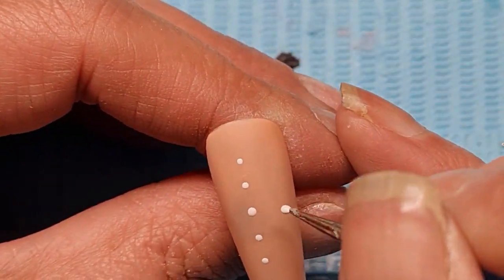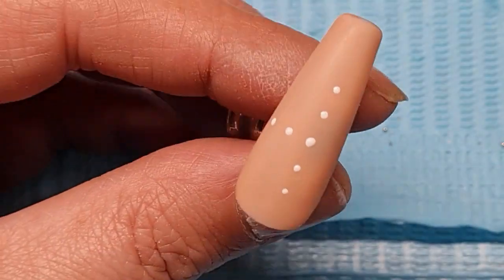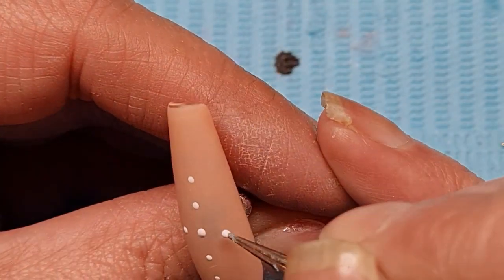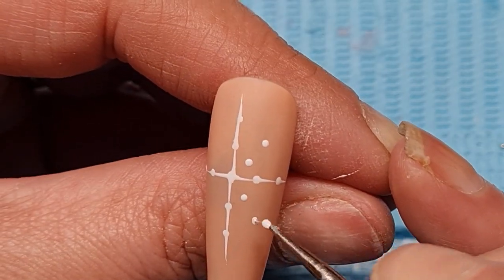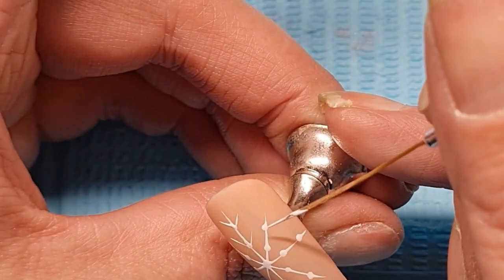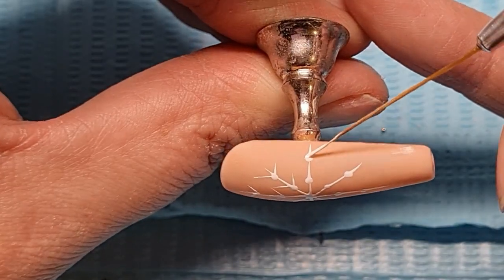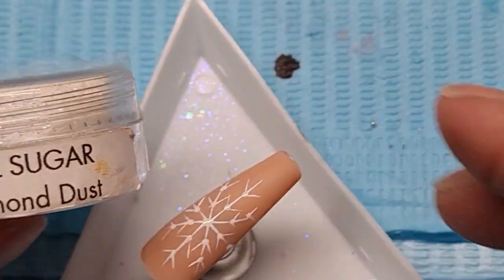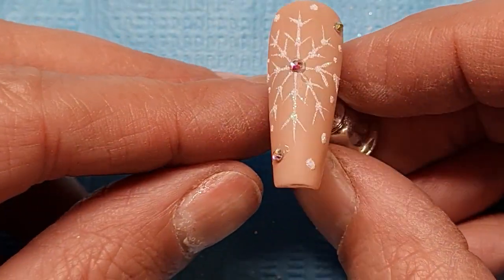12th nail of Christmas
Morning. The volume was too loud. I apologise.
This is my final nail.  have really enjoyed doing these 12 nails of Christmas